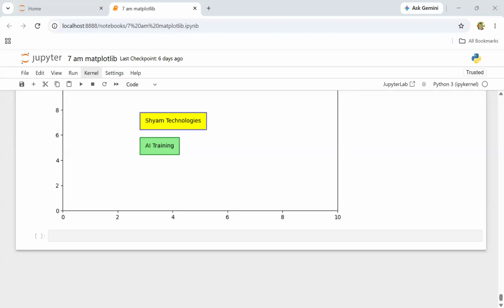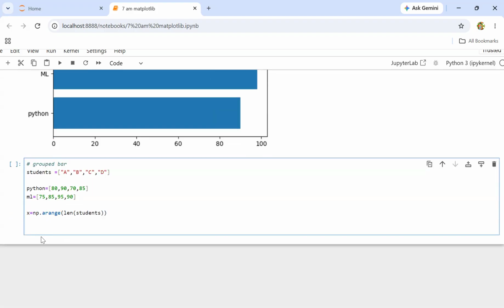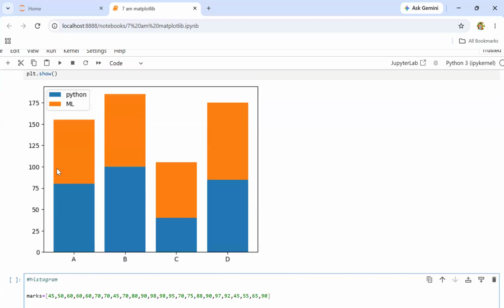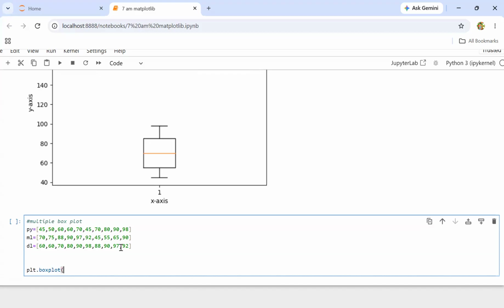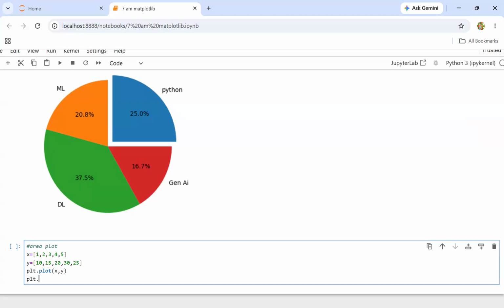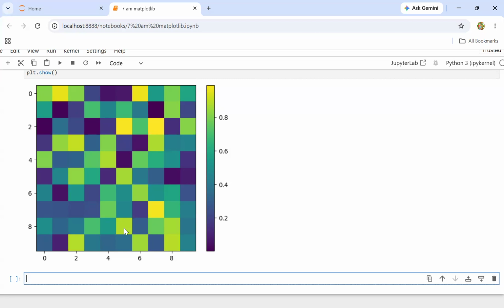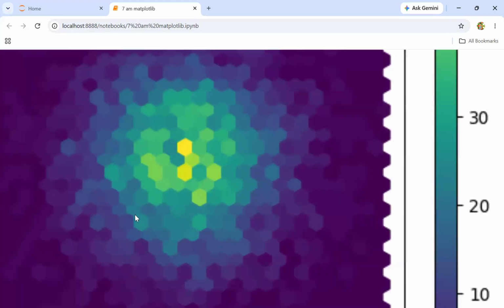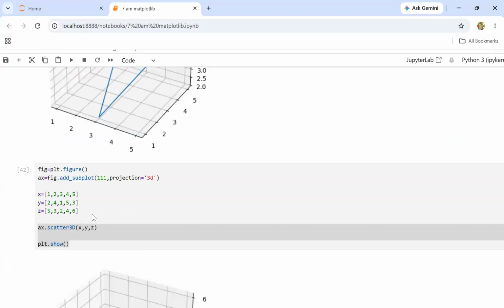Day 31 -- Introduction to Matplotlib - V